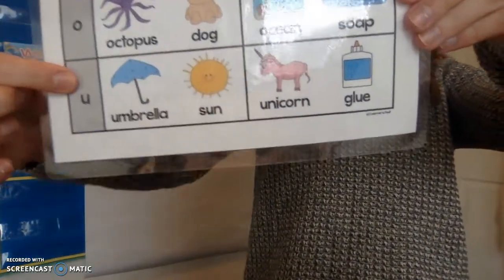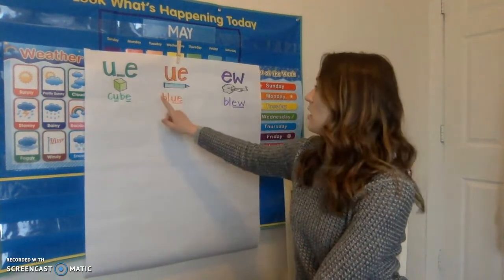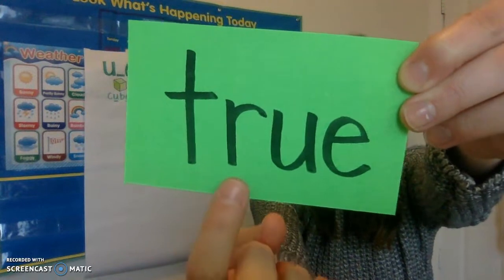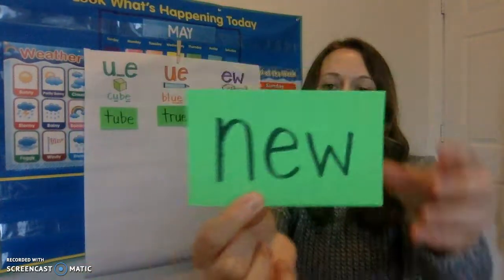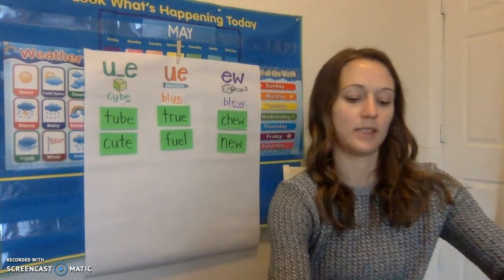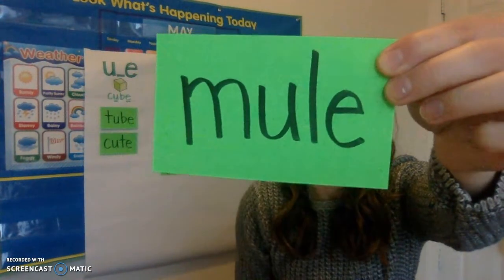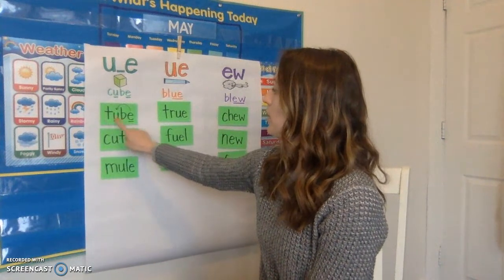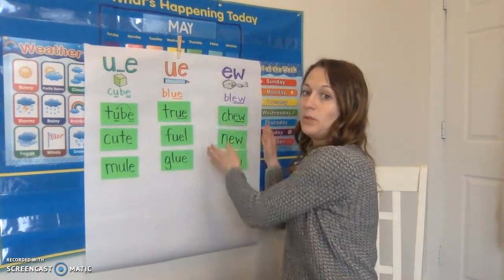Long u reading patterns